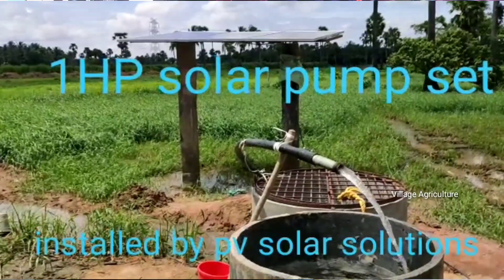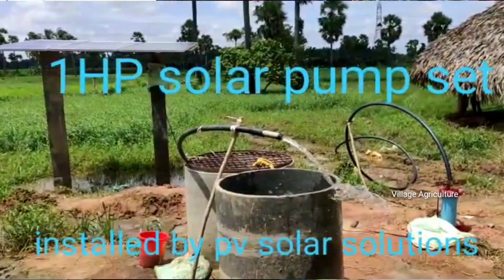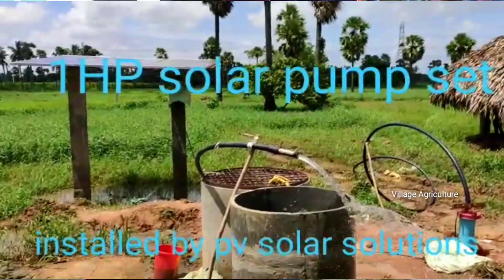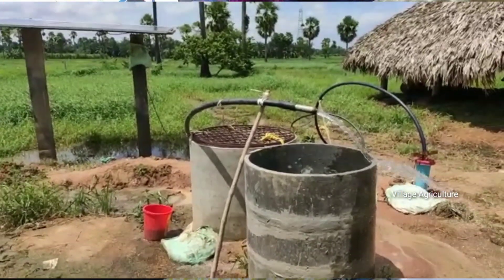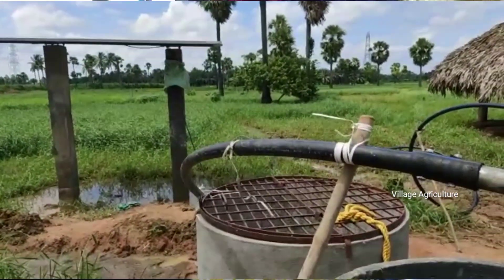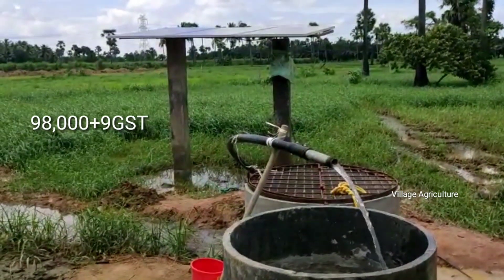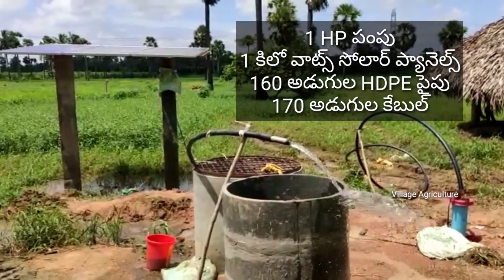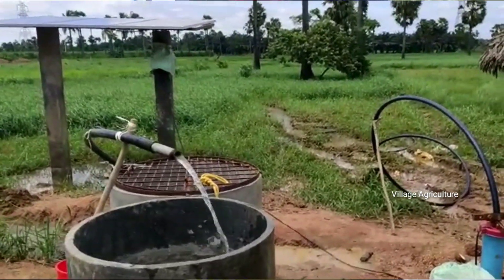సోలార్ పంప్స్.. చిన్న రైతుల కోసం | Farmers 1Hp Solar Pumps Details In Telugu | Village Agriculture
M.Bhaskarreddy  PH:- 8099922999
Farmers 25Hp Solar Pumps Details Andhrapradesh Telugu
అన్ని రకాల సోలార్ పరికరాలు రాజమహేంద్రవరంలో ఉన్న ఈ షాప్ లో దొరుకుతాయి.. అవసరం ఉన్న వాళ్ళు సంప్రదించవచ్చు..
PV Solar Solutions
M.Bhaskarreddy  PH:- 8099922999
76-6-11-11, OPP-Priyanka restaurant, Ava Road, Rajamahendravaram-533103 AP
Farmer Success in Solar Water System |  Farmers Solar Pumps Govt Subsidy details Andhrapradesh Telugu | Govt's Solar Power Motors | Story on Solar Power

1) సోలార్ పంప్స్ సబ్సిడీ డిటైల్స్ | Farmers Solar Pumps Govt Subsidy details Andhrapradesh
Video Link :-

రైతు సోదరులందరికీ వందనాలు.. నా పేరు నాగేశ్వరరెడ్డి మాది కడపజిల్లా పులివెందుల నియోజకవర్గంలోని సింహాంద్రిపురం మండలం పైడిపాళ్ళెం గ్రామం. నేను ఇదివరకే 'రామలసీమ విలేజ్‌ షో' అనే ఛానల్‌ ద్వారా అనేక రకాల వీడియోలు మీ ముందుకు తెస్తున్నాను. ఈ ఛానల్‌ ద్వారా కేవలం వ్యవసాయ పద్ధతులు, రకాలు, లాభ నష్టాలు, రైతులు, వ్యవసాయ అధికారులతో ఇంటర్వూలు, పలు రకాల సూచనలు సలహాలతో కూడిన వీడియోలు మీ ముందుకు తెస్తాము. నా మొదటి ఛానల్‌ను ఆదరించినట్లుగానే దీనిని కూడా చూస్తారని ఆశిస్తున్నాను. సలహాలు సూచనలు నాకు మెయిల్‌ లేదా వాట్స్‌ యాప్‌ నంబర్‌కు తెలియజేస్తారని ఆశిస్తున్నాను. ధన్యవాదాలు.

Wats App Number :- 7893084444 Nageswarreddy
Paidipalem (v), Simhadripuram (M), Kadapa-516464